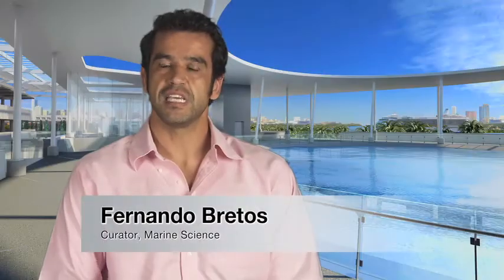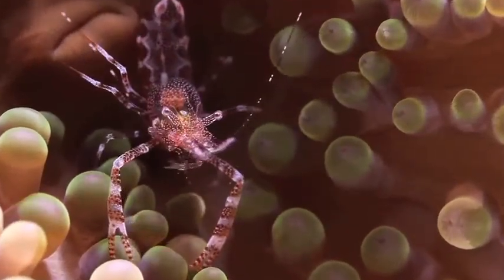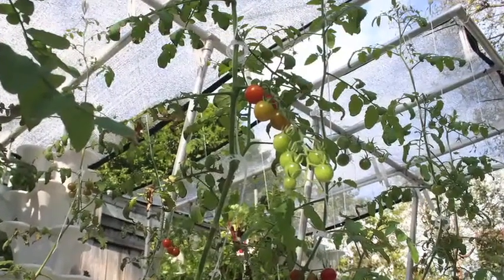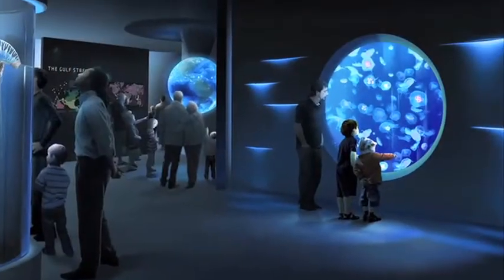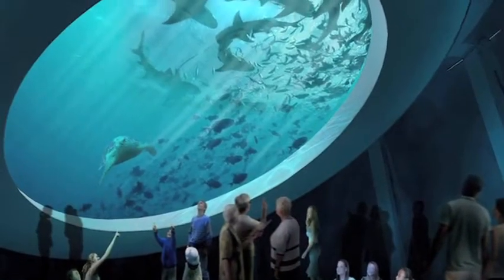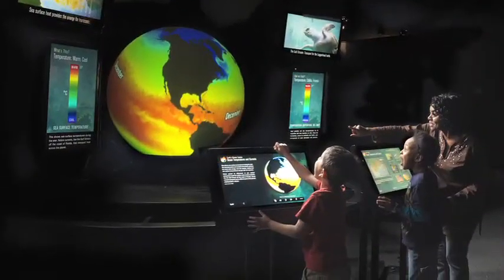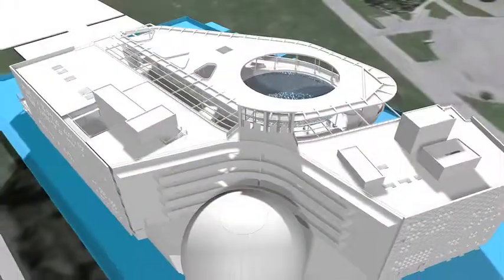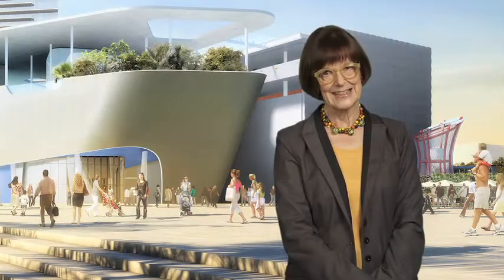MSM The Future Begins Here v5 (h264853x480).mp4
Video for kickoff of groundbreaking of Patricia and Phillip Frost Museum of Science in Miami.
Scheduled to be completed in 2014.